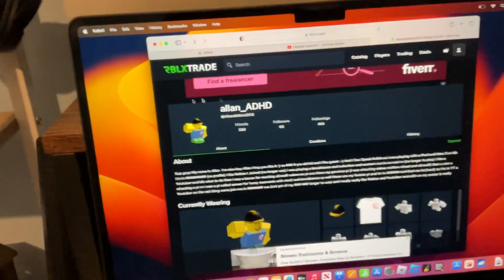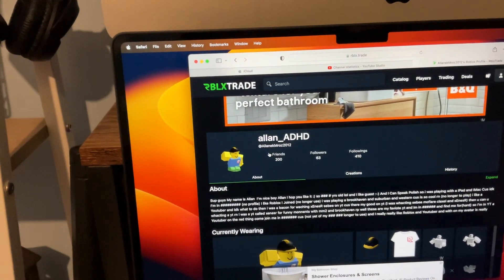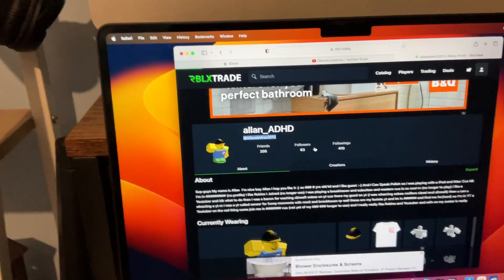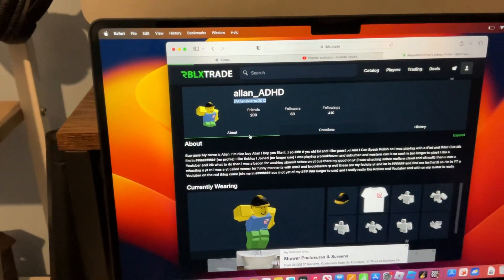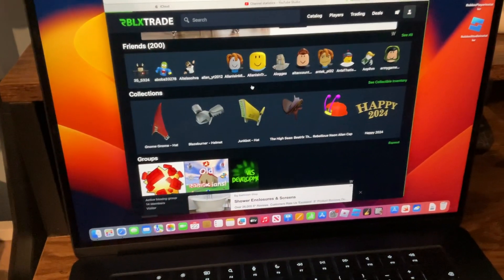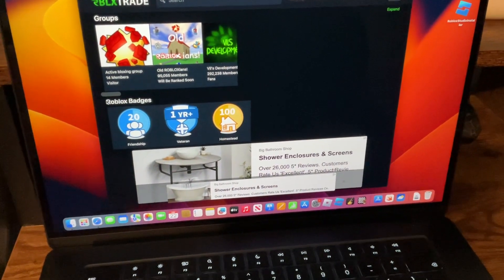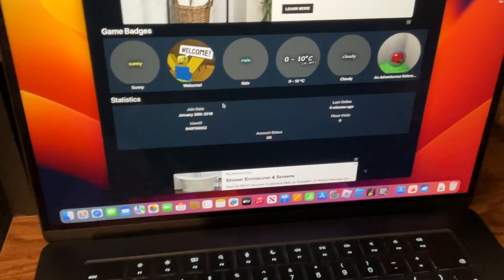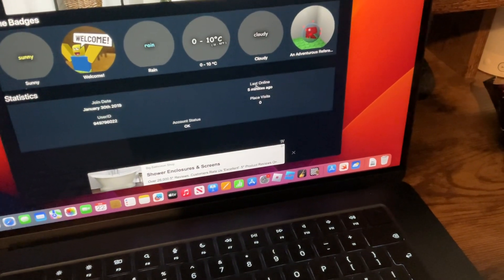This is My ROBLOX Account.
username: AllanekMroz2012
join date: 30th January 2019
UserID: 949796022